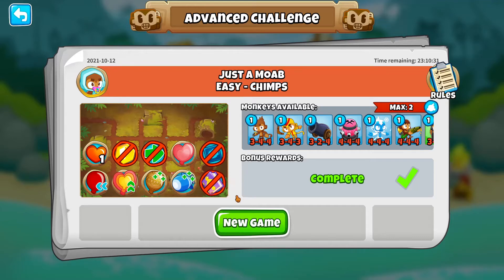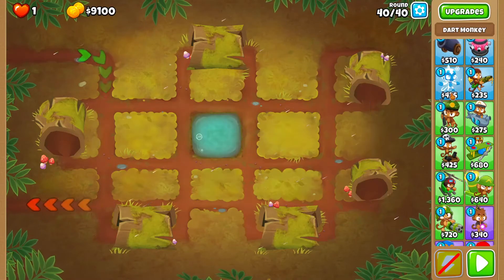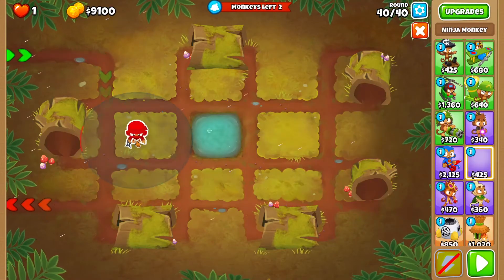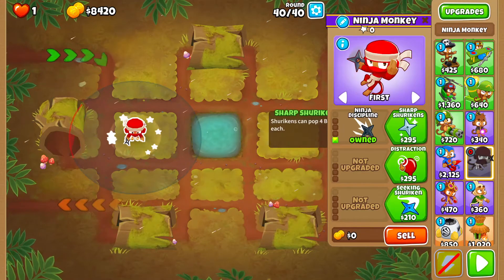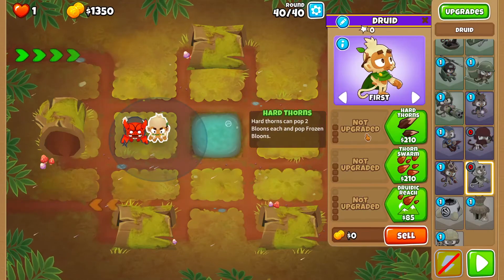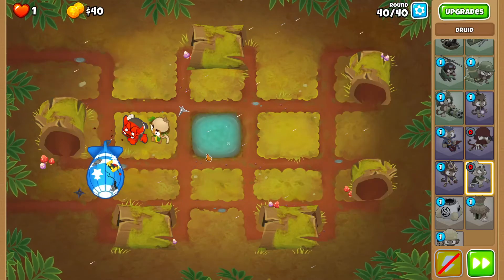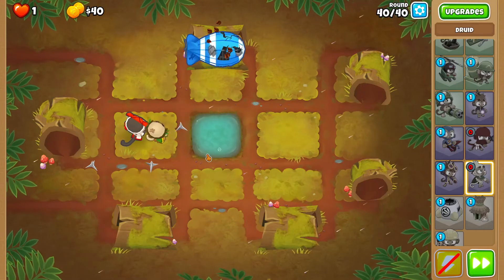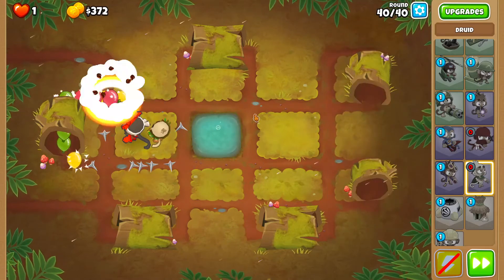Just A MOAB - Bloons TD6 Advanced Challenge - Oct 12 2021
Bloons TD with commentary remember to comment